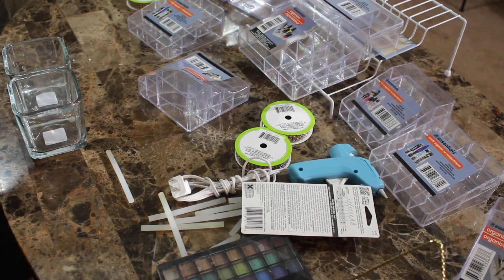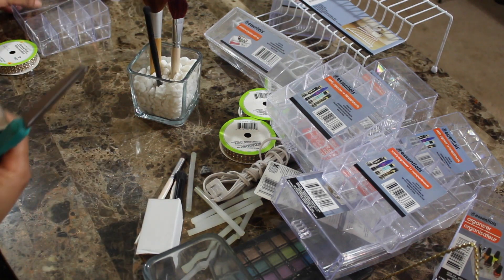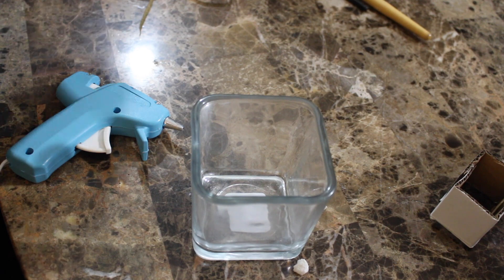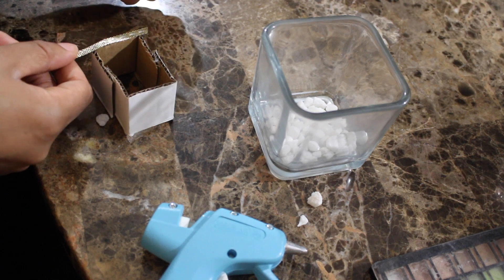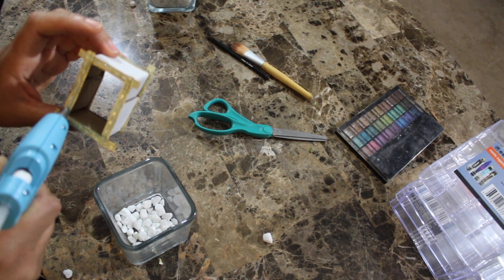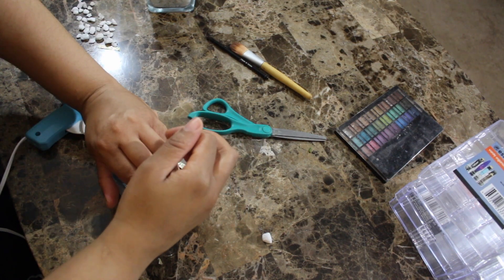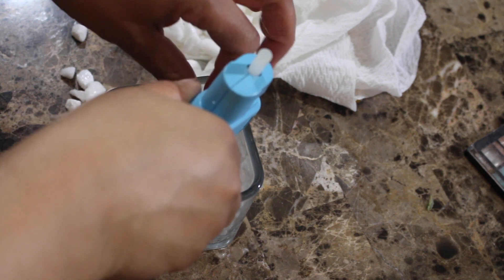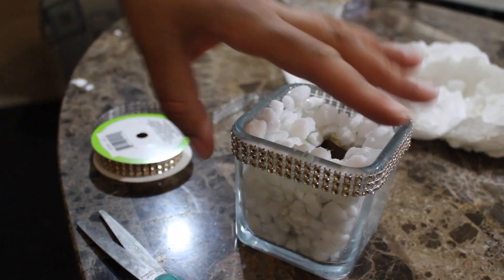❤️❤️ Dollar Tree Haul | DIY Makeup Brush Holder Part I ❤️❤️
This quick video is Part One to my budget friendly Dollar Tree Haul DIY MAKEUP BRUSH HOLDER!!!  I finally have them, so it's time to reorganize my bathroom counter (Hopefully it will come in handy when I make my beauty room when I move soon!!)

Just having fun putting together my makeup brush holder.

Pretty Keya
XOXOXOXOXOXOX